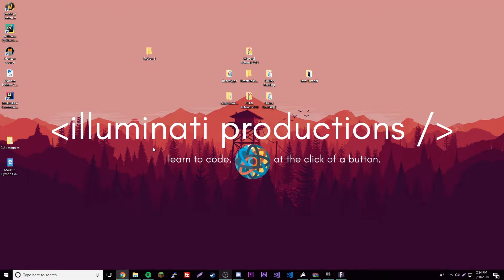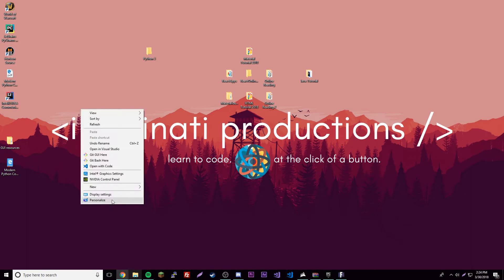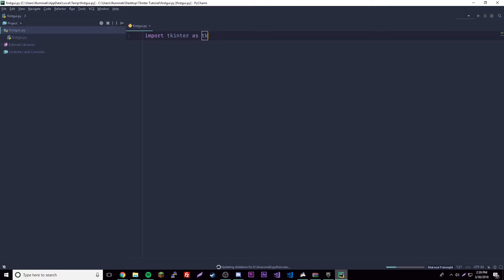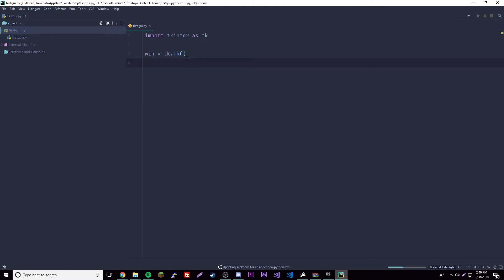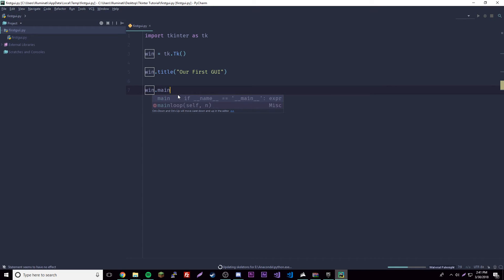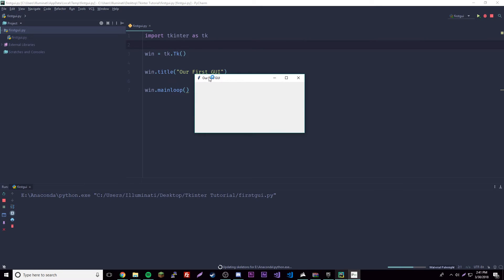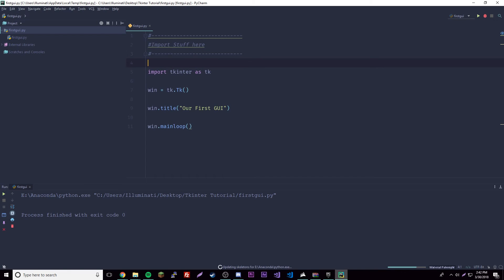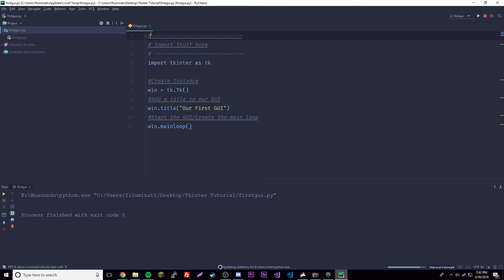Python GUI Tkinter Tutorial [#1] - Creating Your First GUI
In this first episode of the Python GUI Tkinter Tutorial, I show you how to make your very first GUI!!! I know, I know, It's simple. BUT this is the stepping stone for every Tkinter application you will make. 😍